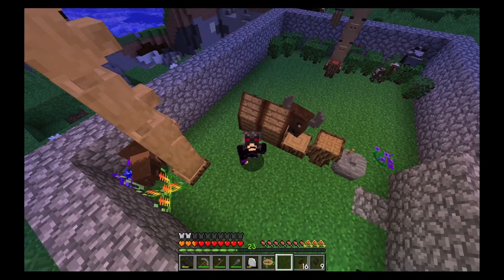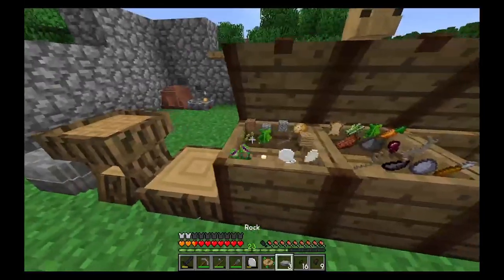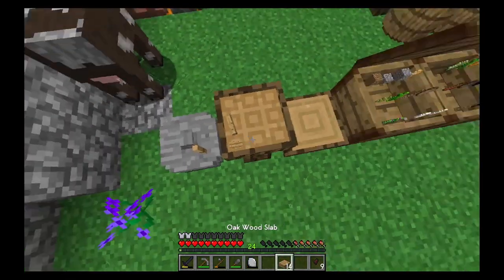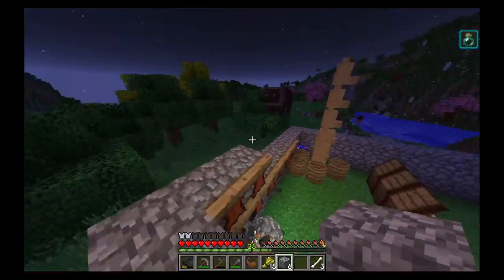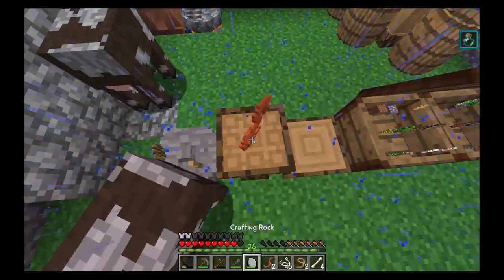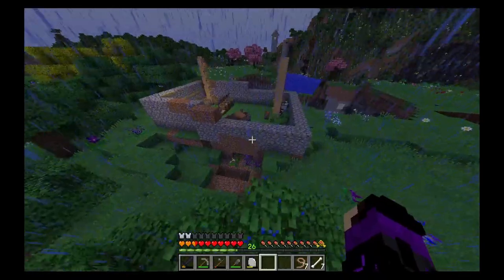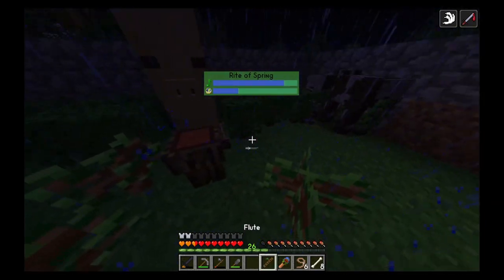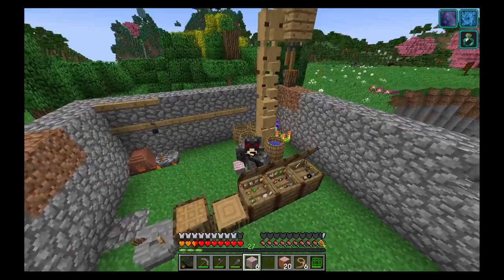Horse Power & Red Cedar Trees (Ep. 3 SevTech Ages)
Today we get a bit closer to the flame grilled whopper by compressing the shadow gem, getting a bit of horse power, and creating red cedar trees. Next episode I will be creating myself a new base and getting to the next age, so look forward to that!

Rather than recording YouTube videos, I've been streaming a lot more. If you want to interact with me in real time, then please consider following me and a few of my friend's Twitch channel. Our channel is called Talktioneers. We tend to play a lot of random games on stream and make funny comments about different things. I plan on uploading more videos than I have been, while also pumping out more content on the Twitch Channel, so look forward to that!